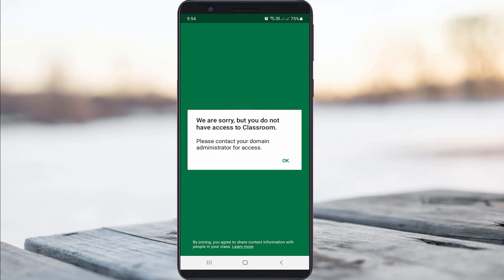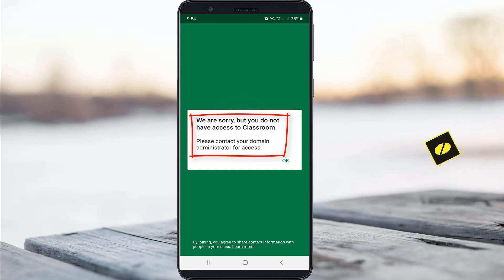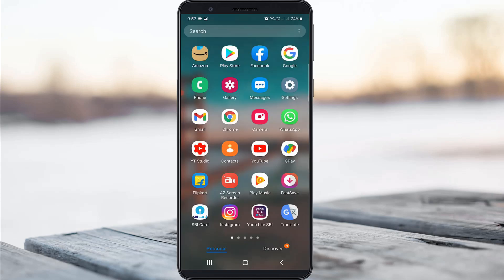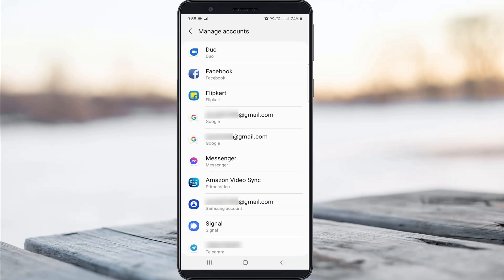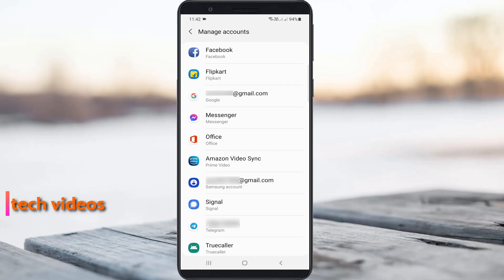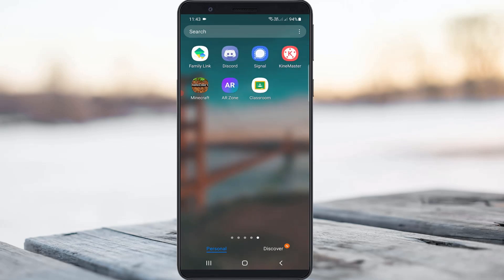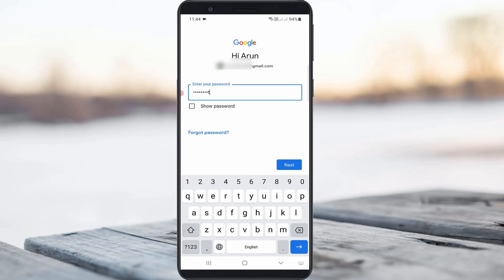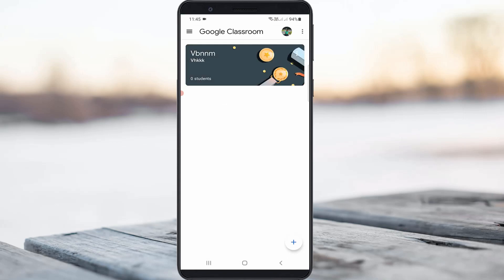Fix we are sorry but you do not have access to Classroom | Login Problem Fixed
This tutorial is about how to fix we are sorry but you don't have access to classroom.

This 2022 released solution works for all android mobile devices.

But this trick not working in ios iphone and ipad platforms.

Today i get the following one error notification while i try to open the google classroom app :

We are sorry,but you do not have access to Classroom.

Please contact your domain administrator for access.

How to solve google classroom not opening problem :

1.What is the meaning of this error and why this happening?.

2.If you get this issue first of all remove your existing gmail account.

3.And one time restart your phone.

4.After the restarting is completed,just open that classroom app.

5.Now this you can press "Add Account" option and then click to sign in your gmail account.

6.Finally this google classroom login problem is fixed.